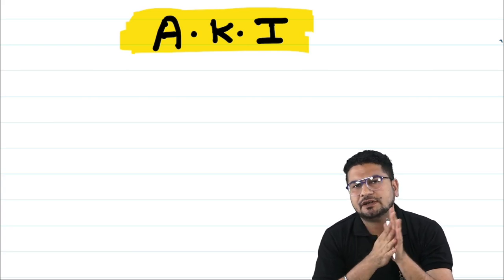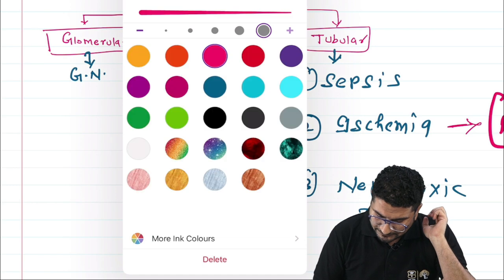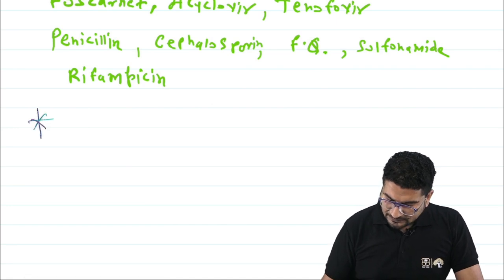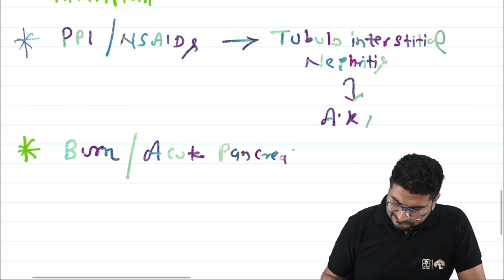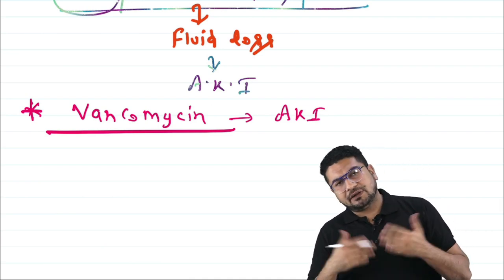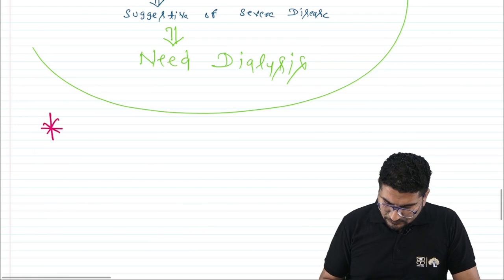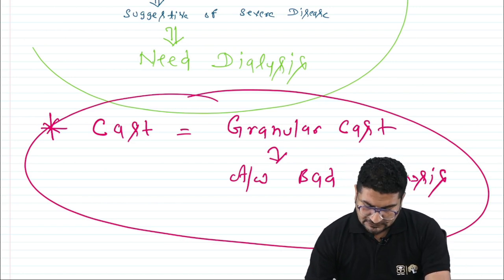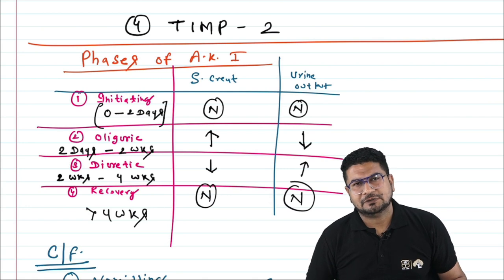Acute Kidney Injury | Dr. Aman Setiya | Target FMGE Dec'22 | DBMCI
Acute kidney injury (AKI) is where your kidneys suddenly stop working properly. It can range from minor loss of kidney function to complete kidney failure. AKI normally happens as a complication of another serious illness.

In this video, watch Dr. Aman Setiya discuss Acute Kidney Injury (AKI) and prepare this topic for FMGE December 2022.

TARGET FMGE DECEMBER 2022 with DBMCI's BEHTAREEN BHATIA REGULAR BATCH
Batch Start date - June 18, 2022

Attend Free Mater Class of Opthalmology by Dr. Niha, 11.00am onwards on DBMCI's official Youtube Channel.
Topic - Anatomy and development Lens uveitis

Inclusions:
• Live classes on DBMCI Live App
• Learn from the best DBMCI Faculties
• All important and previous year MCQs from FMGE will be specially covered.
• Two-way interaction/Doubt solving
• Mentoring by Dr Ankur, Dr Rajat & Ashwini Ranjan
• Complimentary Advance Pack (Video+ Qbank+ Test) Subscription till 31 st Dec’22)

MRP - Rs 44,999
Buy at the Most Affordable Price of Rs 26,874/-

Available on both IOS and Android.